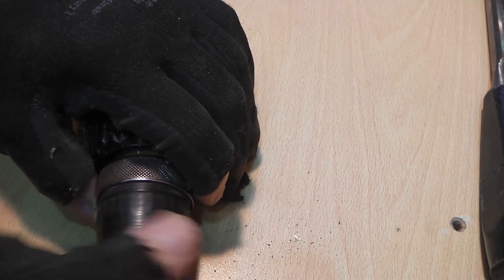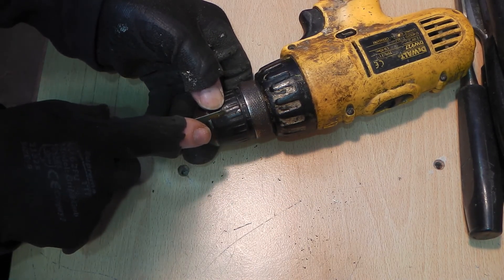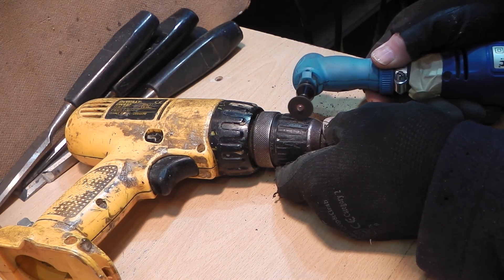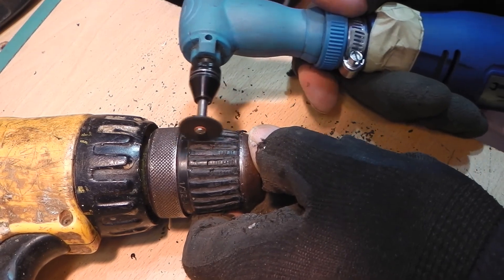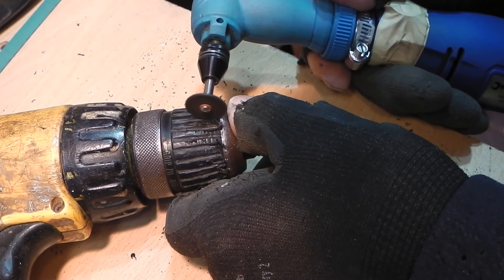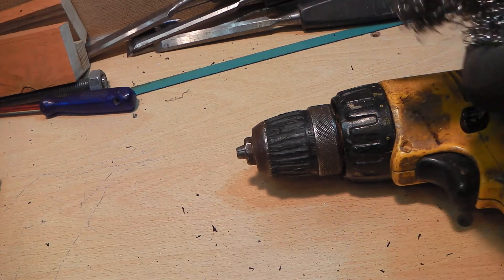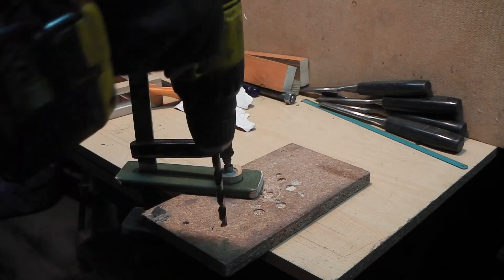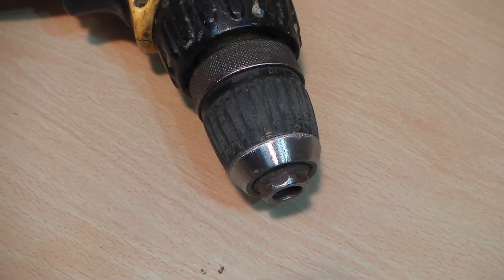Dewalt drill chuck DIY plastic grip damage repair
Before this repair, I needed to use a strap wrench to tighten/undo the chuck.
It took longer to do than I thought, but was worth it.